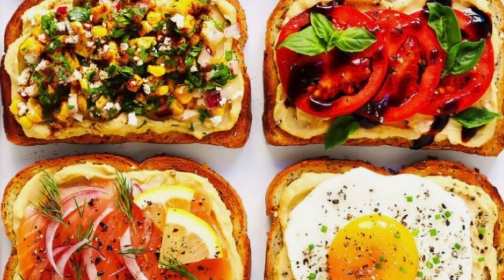Healthy Breakfast Ideas! (shortest video I've ever made)